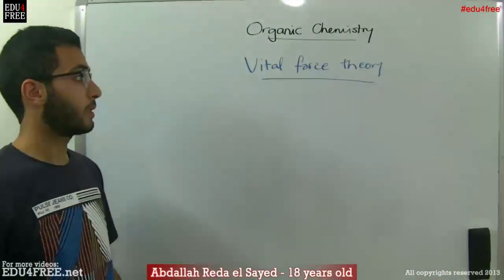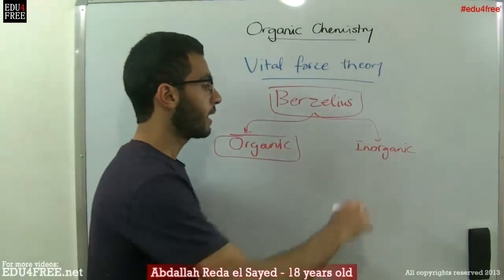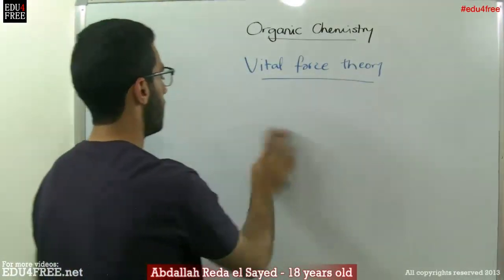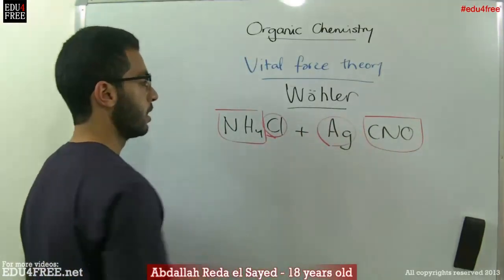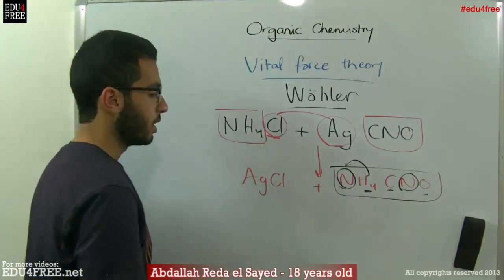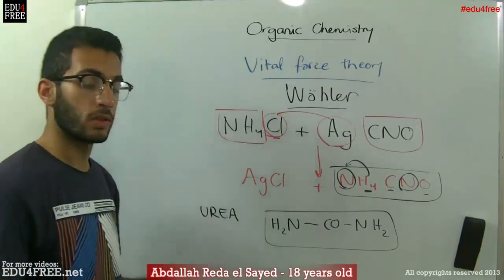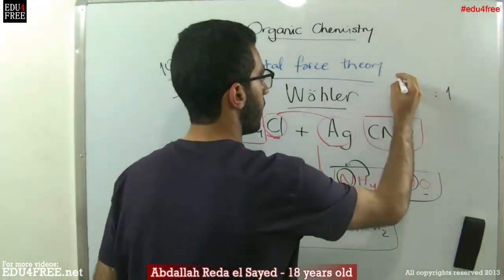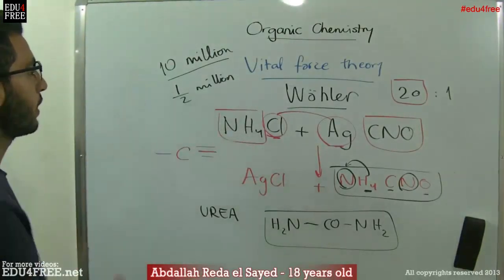Vital force theory - Organic Chemistry # - عبد الله رضا MD | Rocademia روكاديميا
Youtube.com/RedaMD
Facebook.com/RedaMDarabic
Instagram.com/reda.md.ar

What is the vital force theory? How did Wohler prove it wrong?
Vital force theory - Organic Chemistry edu4free - Abdallah Reda el Sayed